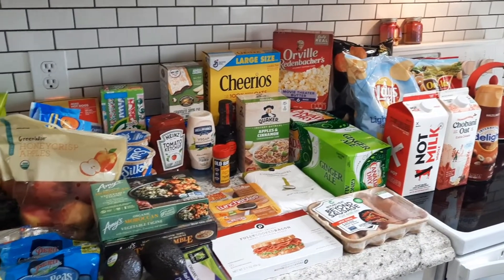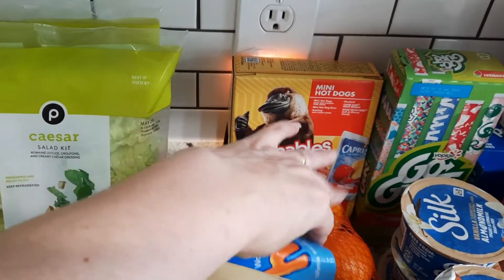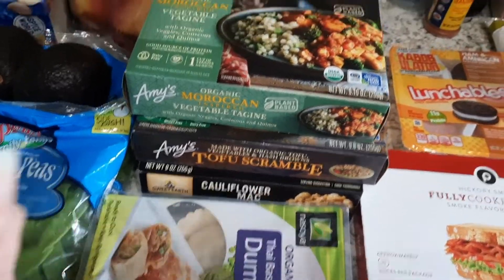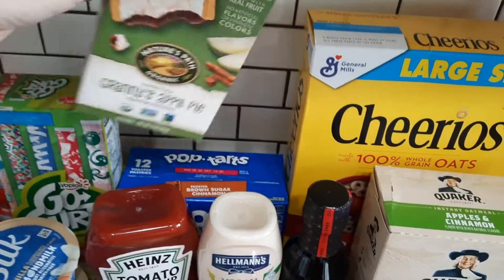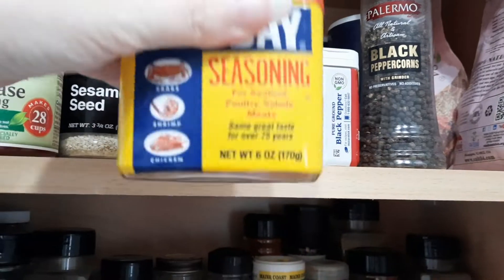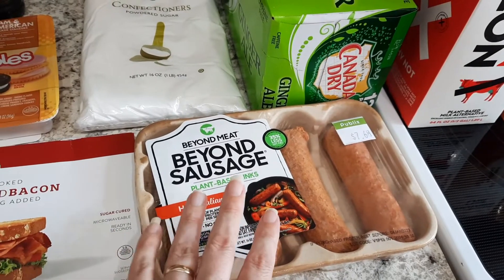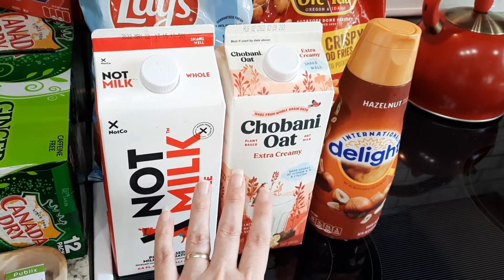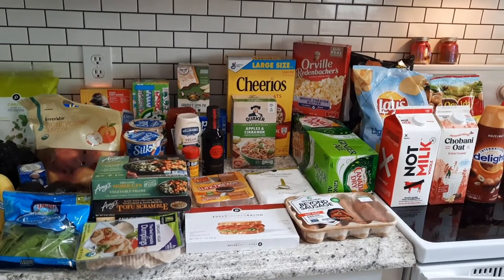Publix Grocery Haul | $200 😨🌱